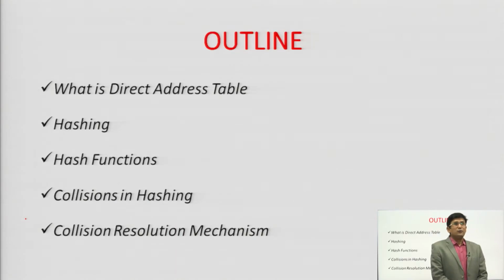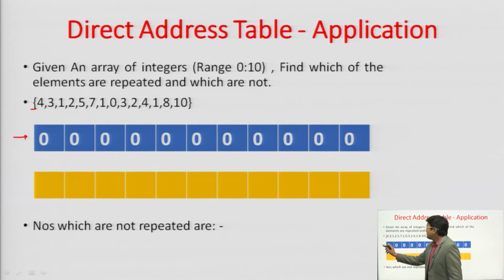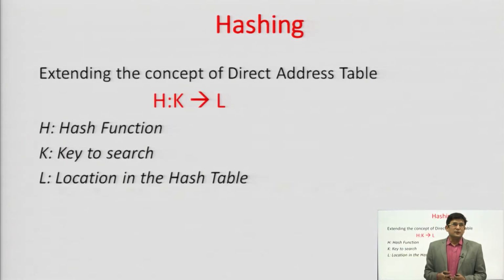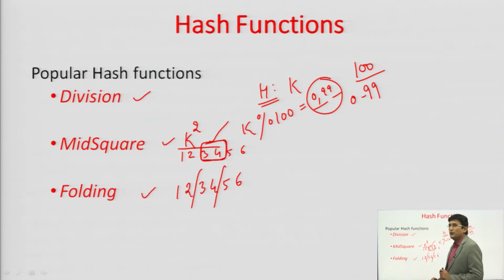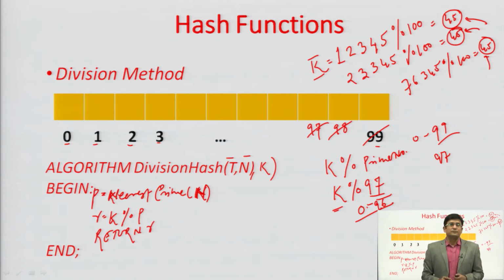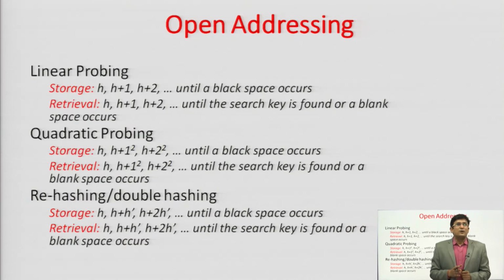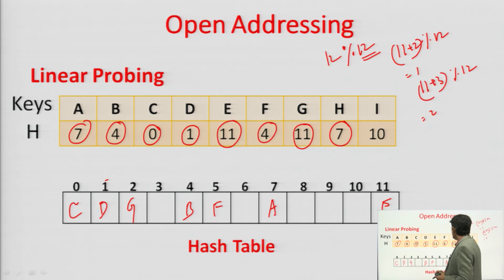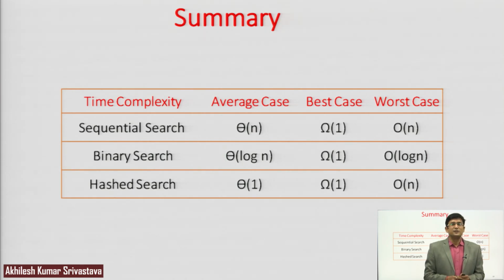| AKTU Digital Education | Data Structure | Hashing: Hash Function, Hash Table, Collision Resolution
| Data Structure | Hashing: Hash Function, Hash Table, Collision Resolution